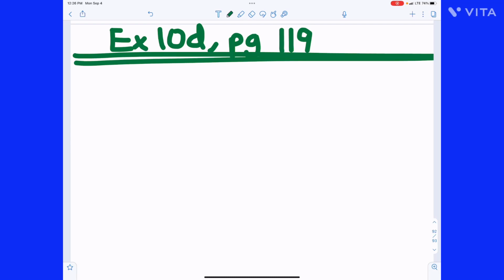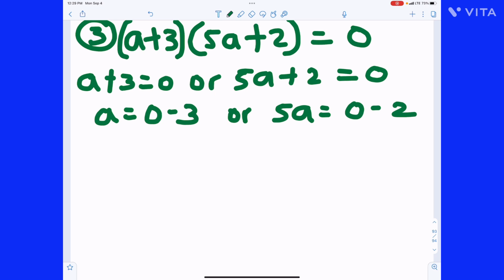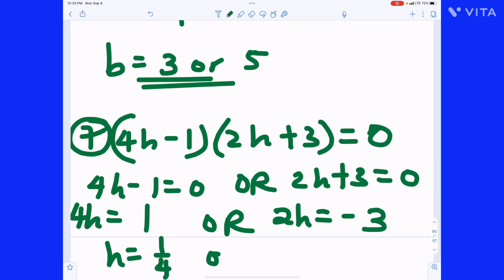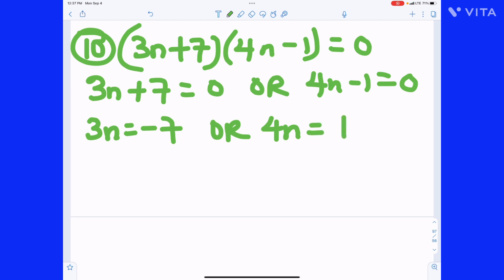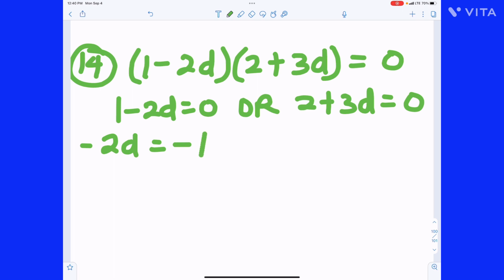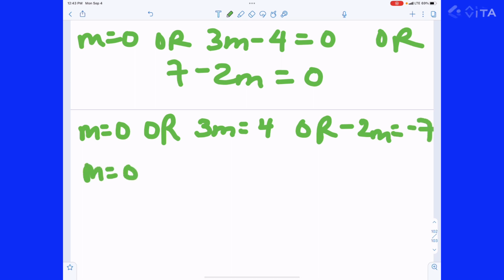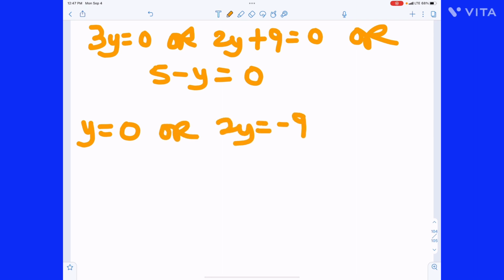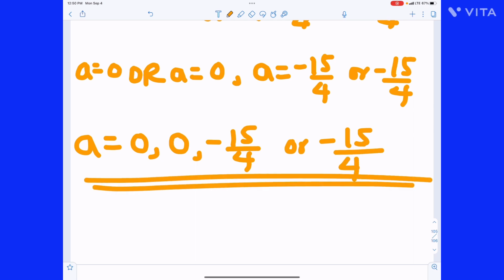SOLVING QUADRATIC EQUATIONS USING FACTORIZATION METHOD_1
1. SOLVING QUADRATIC EQUATIONS.
2. SOLVING QUADRATIC EQUATIONS USING FACTORIZATION METHOD.